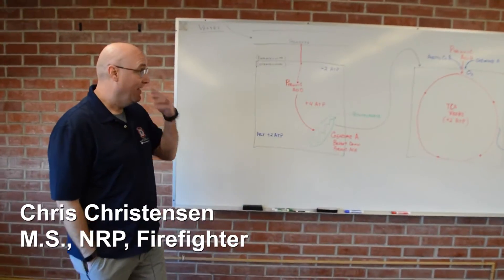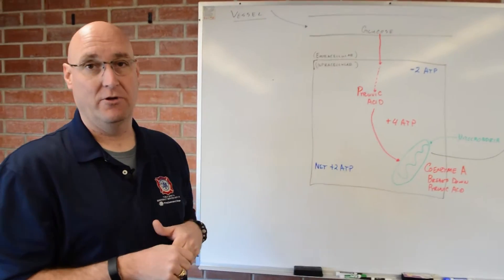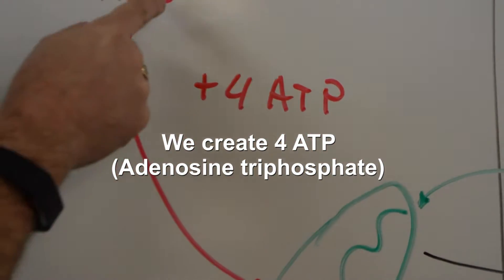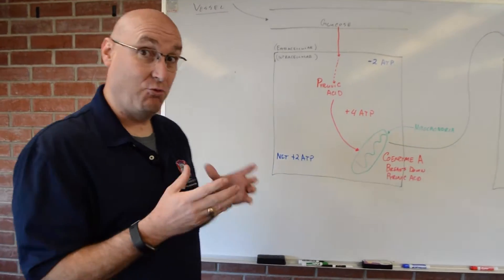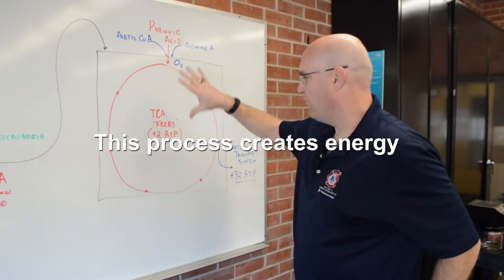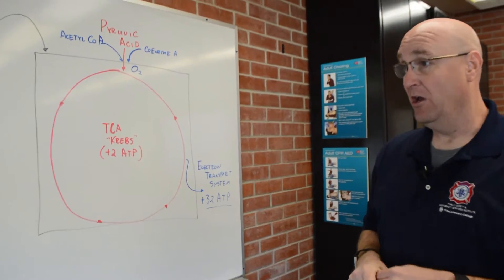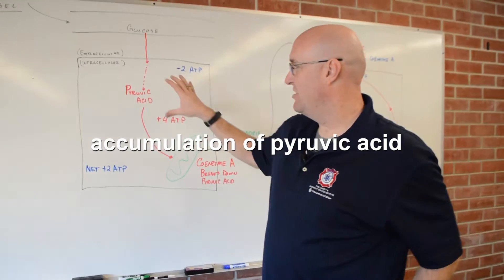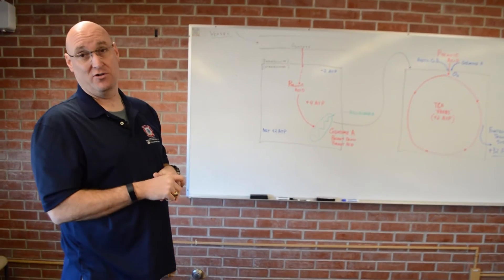How the Krebs Cycle Works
In this video Chris gives an overview of how the Krebs cycle works and explains why it is important for you to know as a paramedic.

Skills and Video Demonstrations by

Pima Community College
Public Safety & Emergency Services Institute (PSESI)
CAAHEP Accredited Paramedic Program

Submit a video request a video at

Produced, Shot, and Edited by
Devin Marble AAS, NRP
Video Skills Specialist

Krebs Cycle instructor
Chris Christensen M.S., NRP

opinions of Pima Community College.

to be a substitute for professional
medical advice, diagnosis, or
treatment. Always seek the advice of
qualified health professionals and
educators for clarification or continued
education on any materials expressed
herein prior to patient treatment
and skills implementation.

Learn. Share. Save lives.